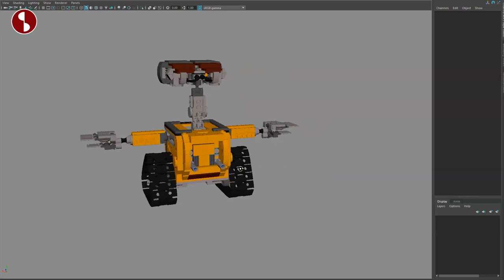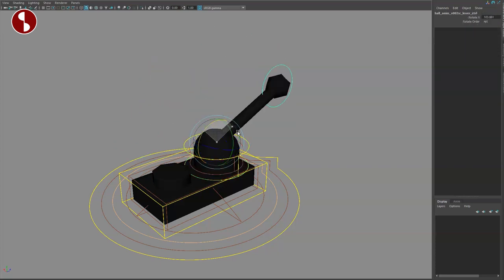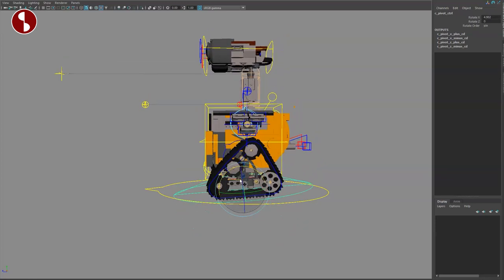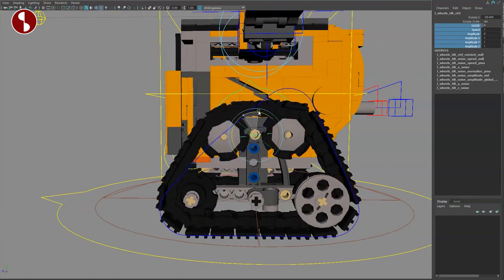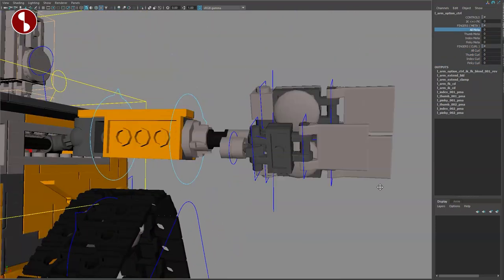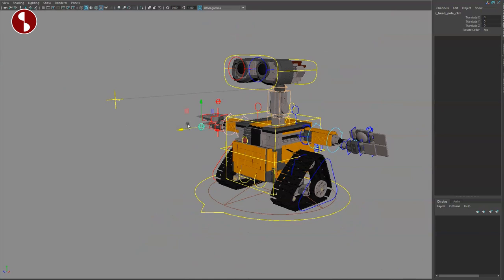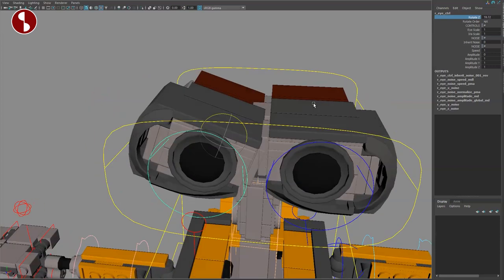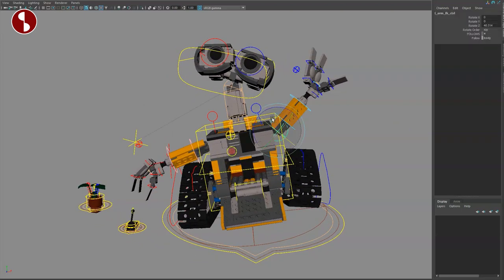LEGO Wall-E - (free) Maya Animation Rig - Review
This a review for a free Maya animation rig.

Chapters:
0:00 Intro
0:09 Where to get it
0:16 Email me rigs!
0:32 Overview
11:52 Pose Tests
11:58 Final Impressions
13:02 Subscribe!